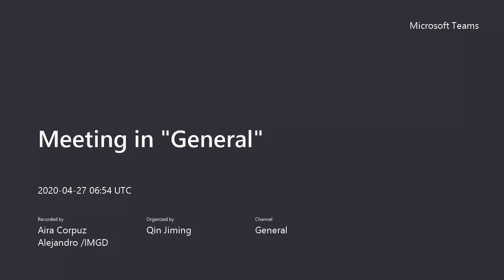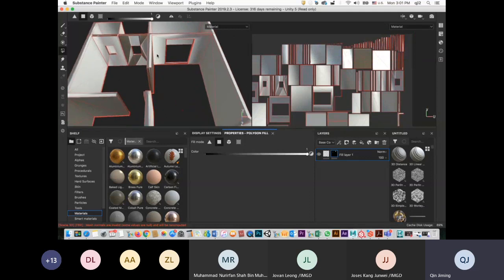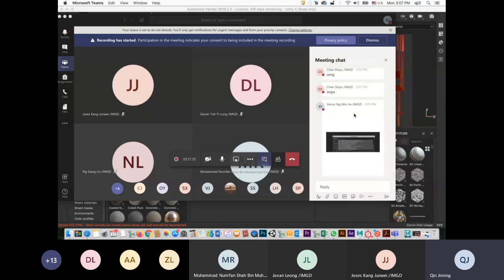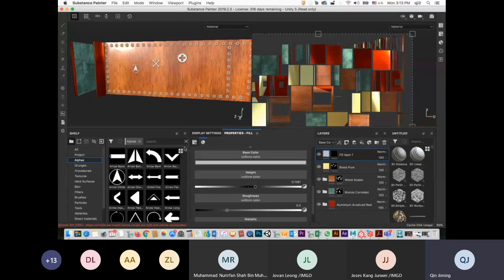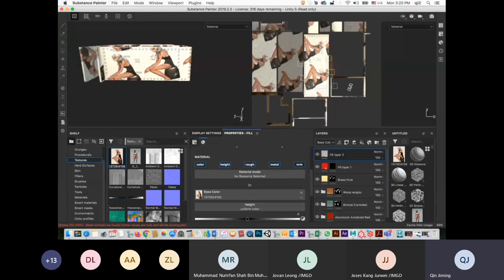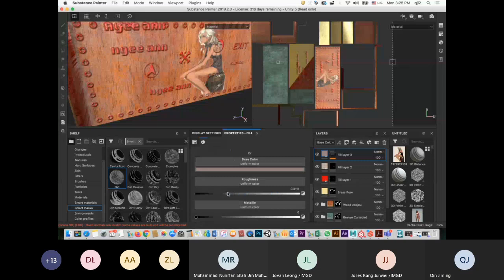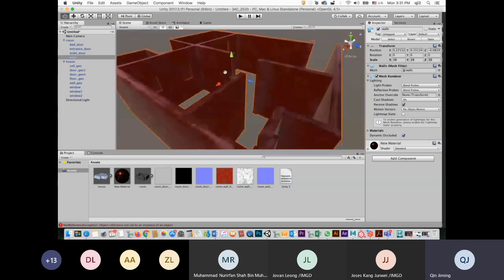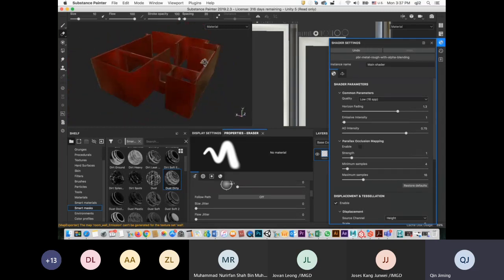3AC Week 2 Part 2